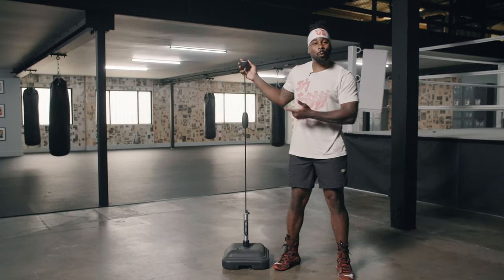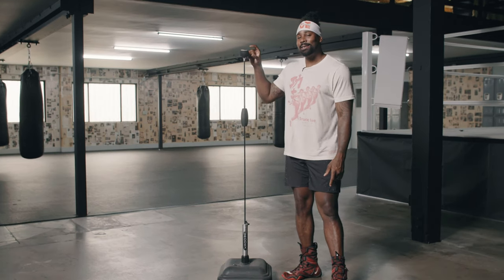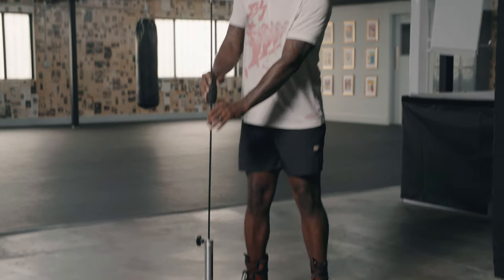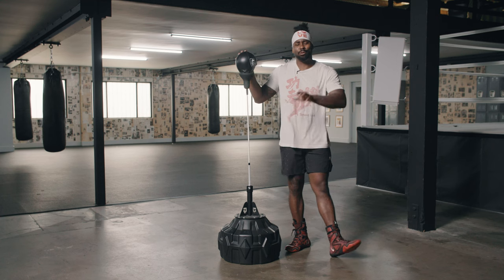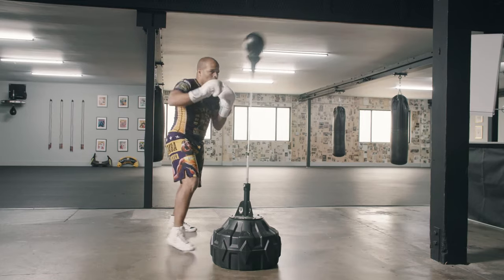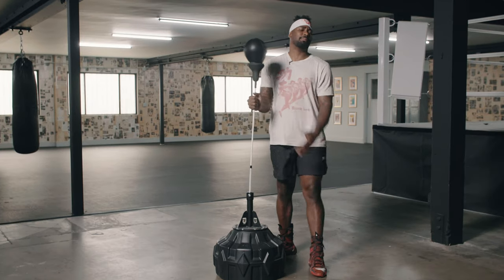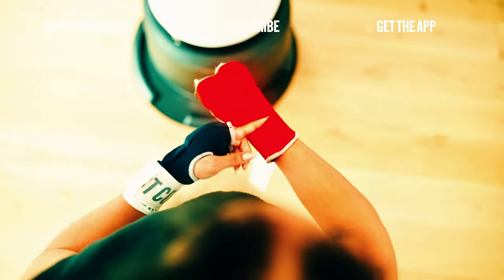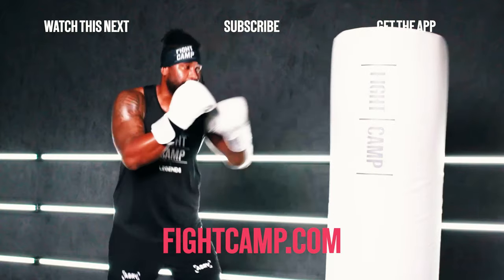Choosing the Best Reflex Bag: Black Mamba vs. Cobra 2 | Pros and Cons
🥊 Get ready for the ultimate reflex bag showdown! In this exciting video, we're pitting the Black Mamba Reflex Bag against the Cobra 2 Reflex Bag in a head-to-head comparison that's bound to help you make an informed choice for your training needs.

Whether you're a seasoned boxer or just starting your fitness journey, reflex bags can take your workouts to the next level. But which one is the right fit for you? Join us as we break down these two top contenders:

🐍 Black Mamba Reflex Bag: We'll dive into the unique features and benefits of the Black Mamba. From its lightning-fast rebounds to its stability and durability, you'll discover why this bag has become a favorite among many boxing enthusiasts.

🐍 Cobra 2 Reflex Bag: Next up, we'll explore the Cobra 2 and its impressive design. Learn about its innovative technology, adjustable settings, and how it caters to both beginners and advanced fighters alike.

We'll compare factors like speed, accuracy, ease of setup, and overall performance, giving you an inside look at how each bag measures up. Our in-depth analysis will help you choose the reflex bag that suits your specific training goals and style.

Whether you're looking to improve your hand-eye coordination, sharpen your reflexes, or simply add an exciting element to your workouts, this video will provide the insights you need to make the right decision.

It's time to step up your training game with the perfect reflex bag companion!

Join us for this epic comparison, and let's find out which reflex bag will become your new training partner! 🥋🥊